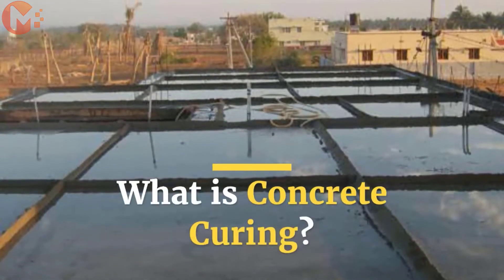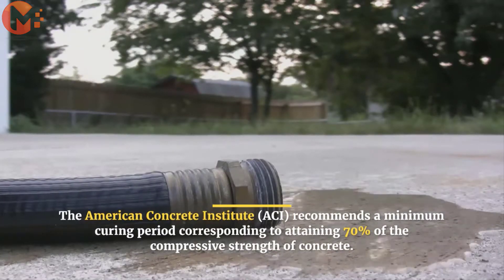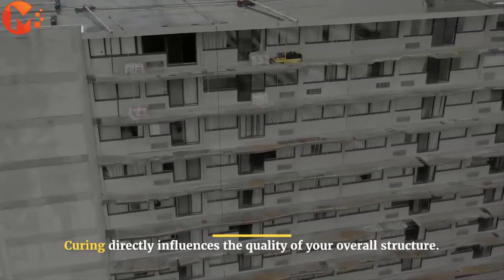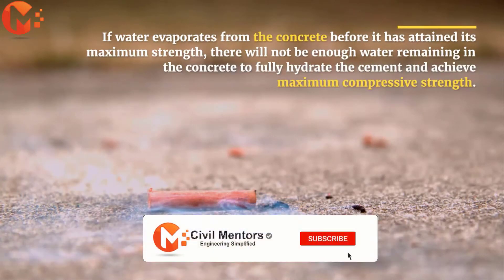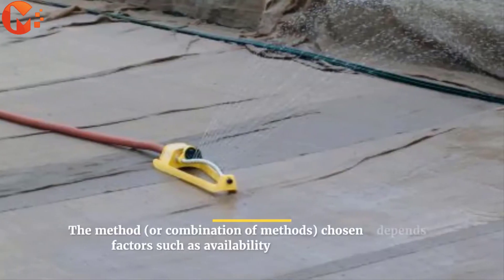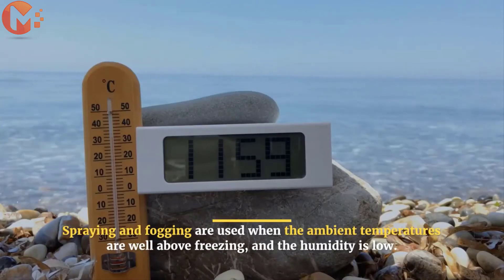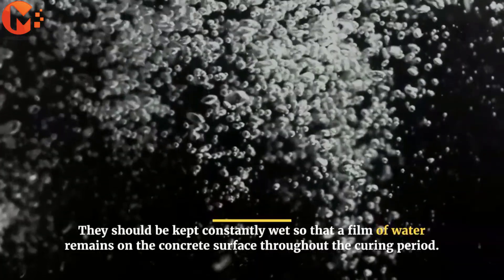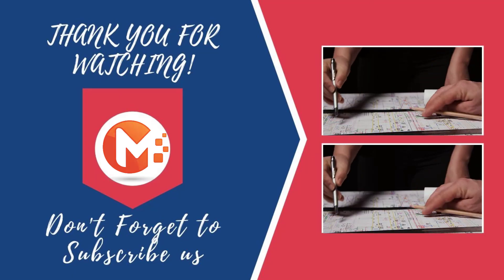Why Curing of Concrete is Important? Concrete Curing Process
Concrete curing is the process of maintaining adequate moisture in concrete within a proper temperature range in order to aid cement hydration at early ages.
Hydration is the chemical reaction between cement and water that results in the formation of various chemicals contributing to setting and hardening.